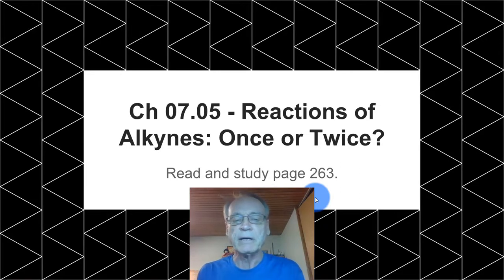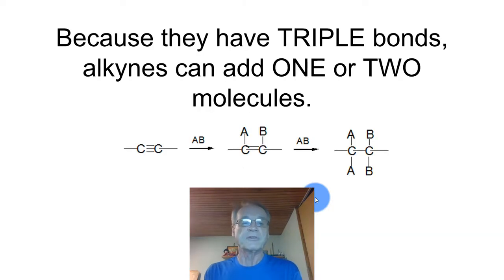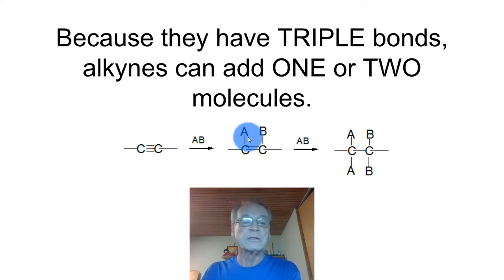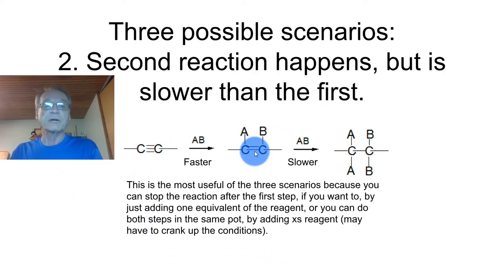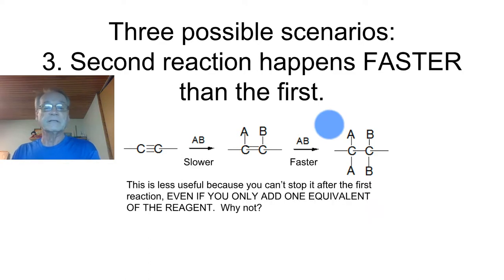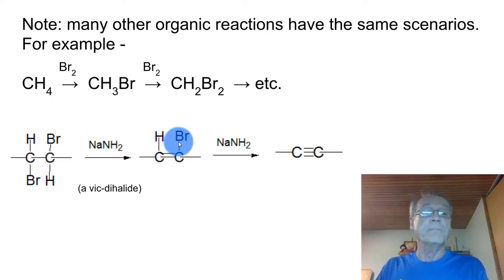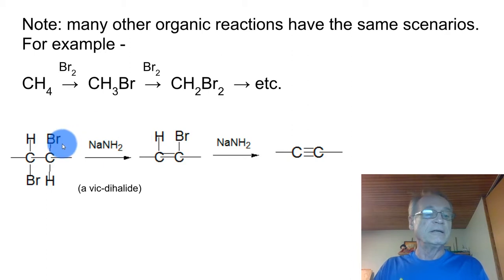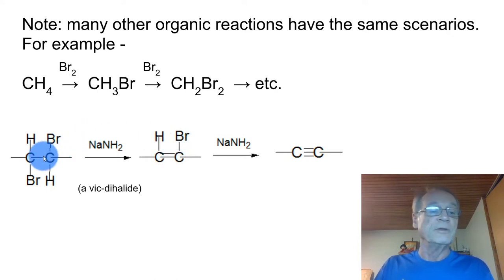Ch 07 05 Reactions of Alkynes Once or Twice